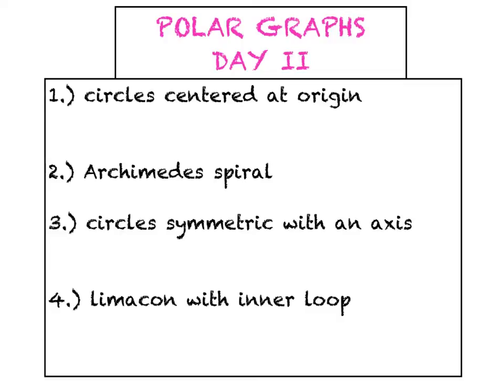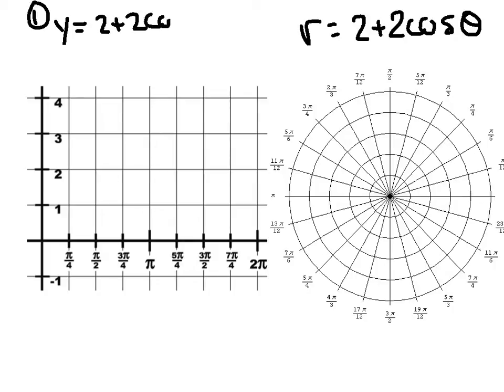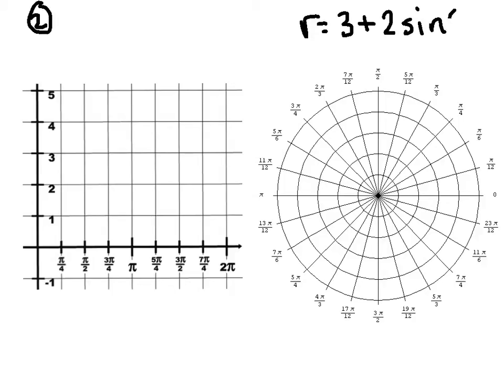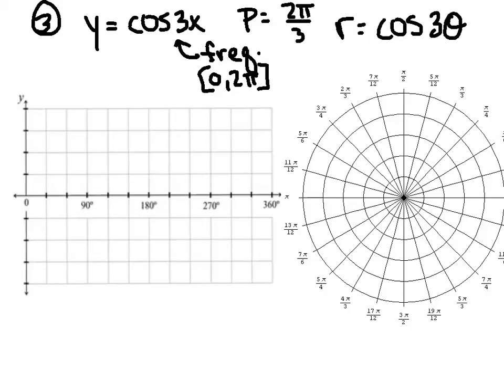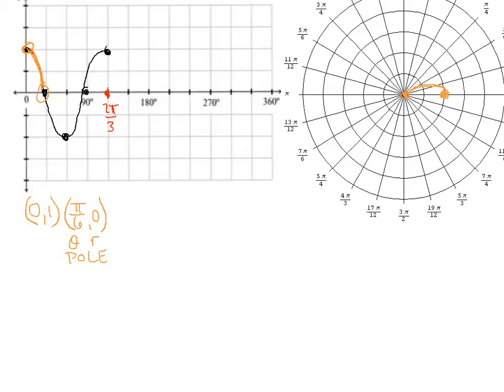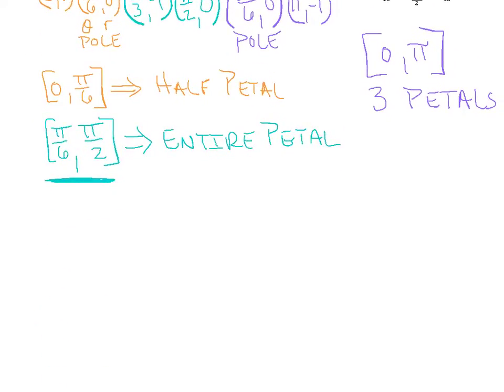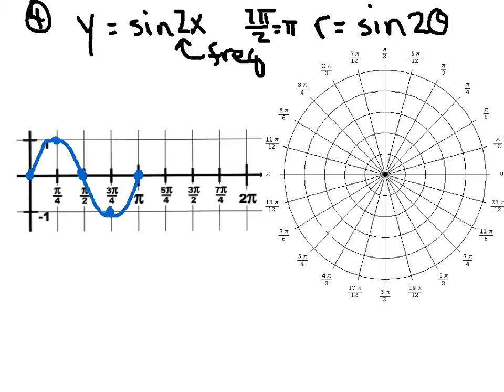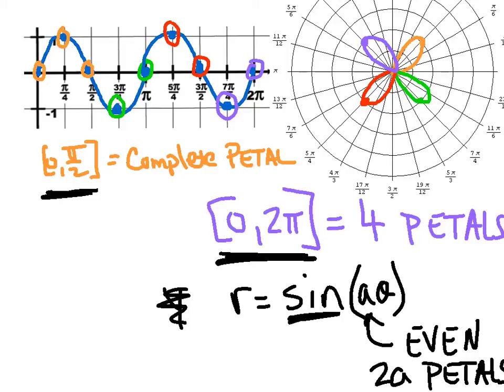POLAR GRAPHS DAY II